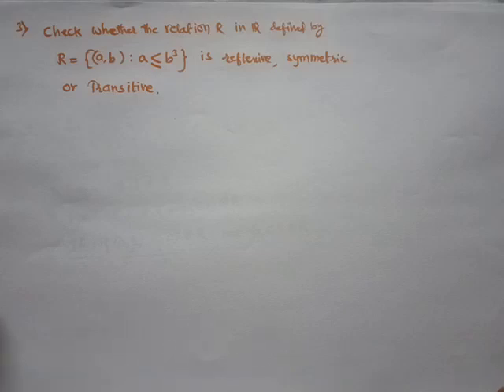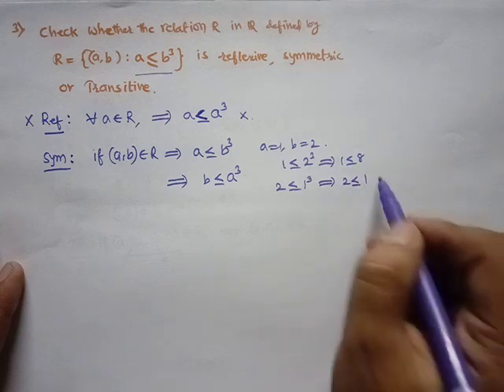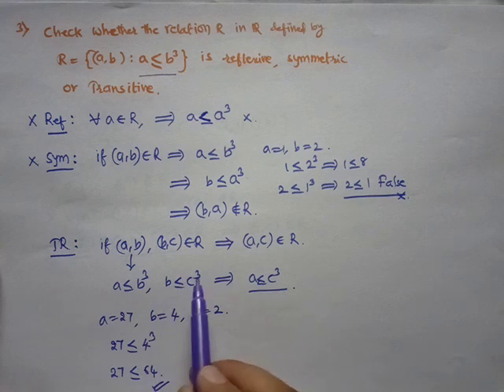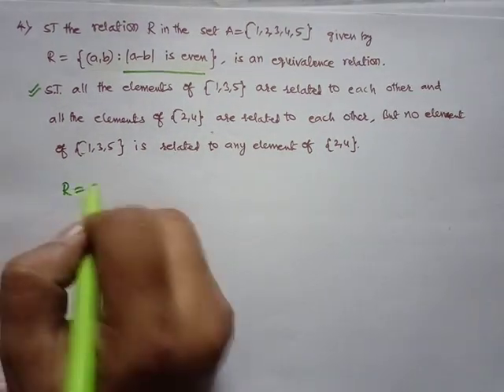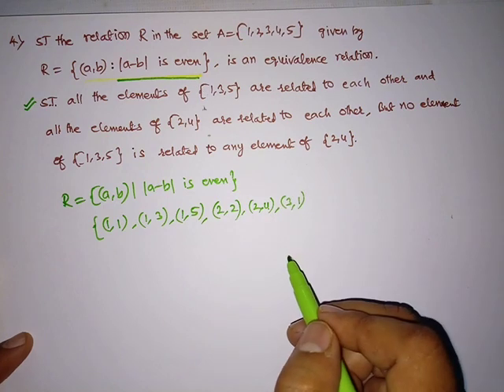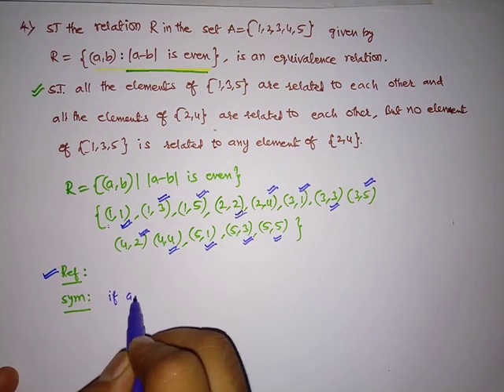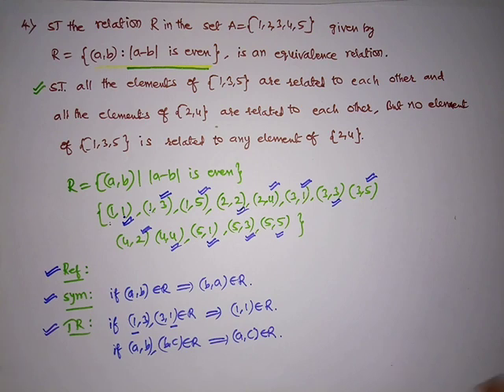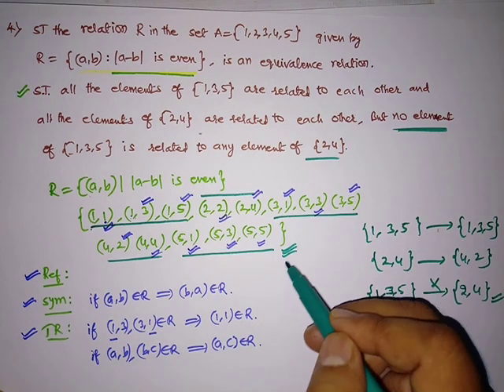Relations and Functions Part 6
Problems related to reflexive,Symmetric, Transitive, equivalence relations..